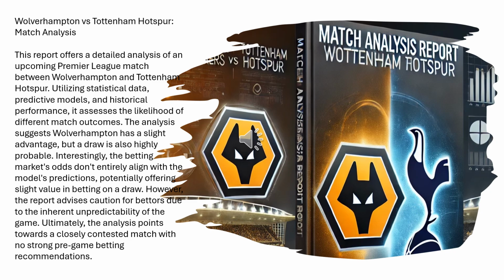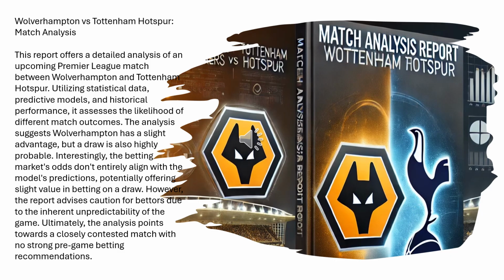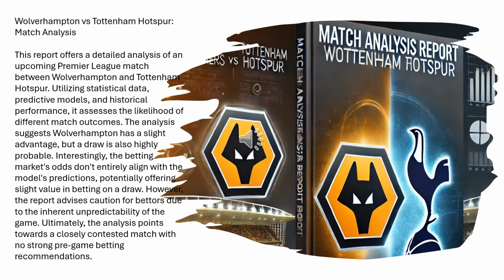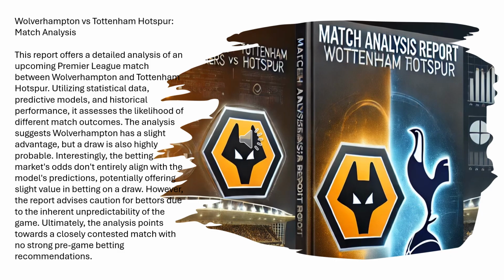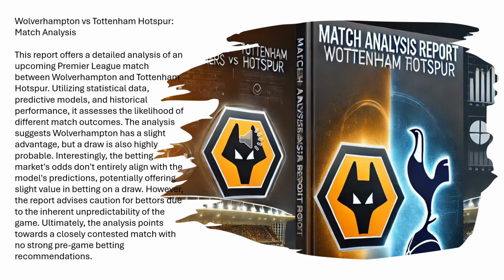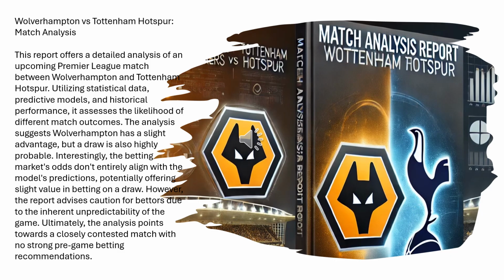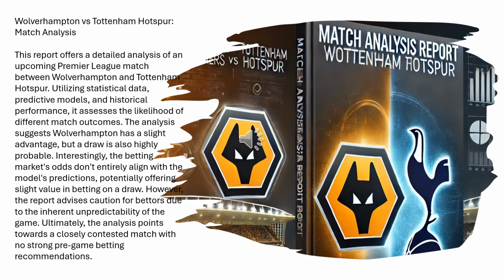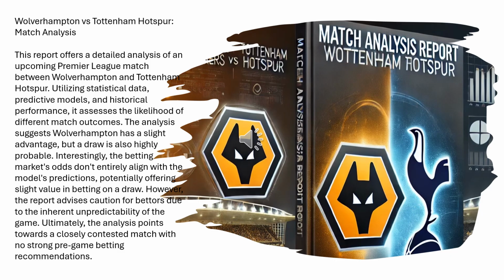Wolverhampton vs Tottenham Hotspur: Match Analysis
The first source is closing remarks from "The Gambler's Ruin Project," a podcast or similar content, emphasizing that its AI-generated betting predictions are for informational and entertainment purposes only and do not constitute financial advice. It strongly encourages responsible gambling and provides helpline information for gambling addiction in North America and the UK, also including a legal disclaimer about not being a betting service. The second source is a detailed match analysis report for a Premier League game between Wolverhampton and Tottenham Hotspur, utilizing statistical models, historical data, and player performance metrics to predict the outcome. The report indicates a slight advantage for Wolverhampton, but a high probability of a draw, advising betting caution and highlighting potential discrepancies between the model's probabilities and current market odds.